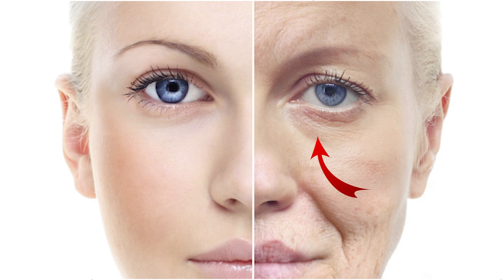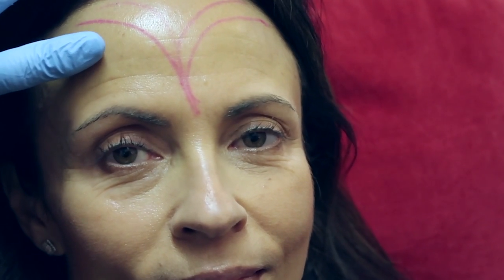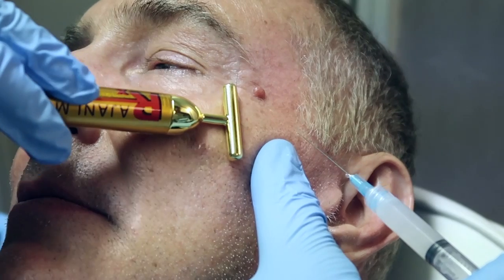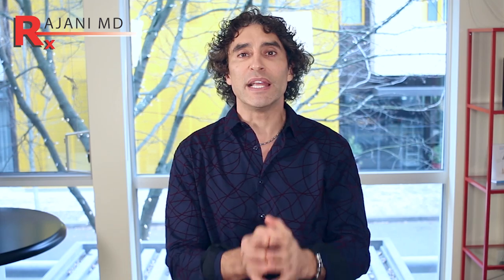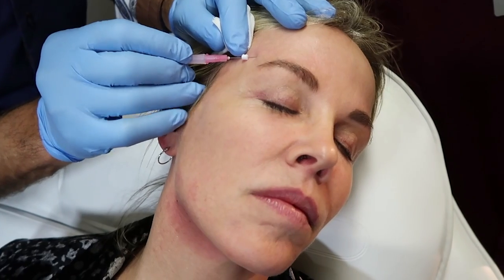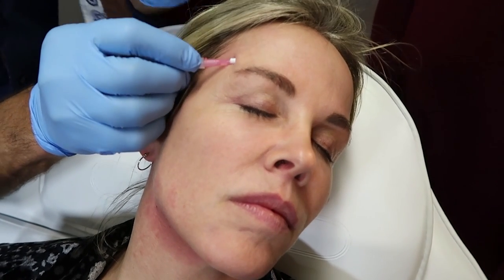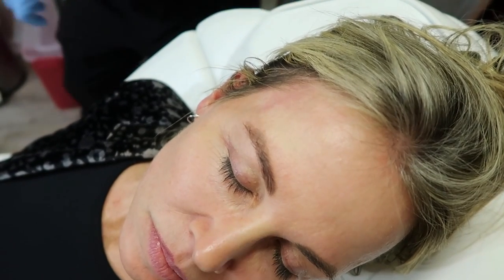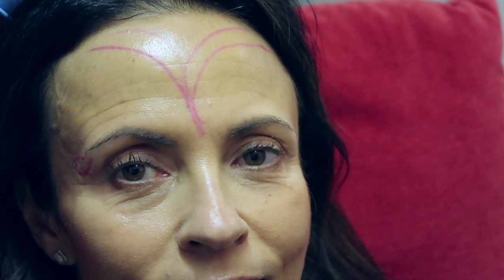Hooded Eyes-How to Fix Hooded Eyes-Portland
In this video Dr Rajani discusses the drooping eyelid. Often patients present with aging eyes as the first presenting problem. Usually there is also sagging facial skin, loss of elastin, collagen and youth preserving facial fat. All of these must be addressed. If there is loose skin under the eye PRF is the mainstay of initial treatment.
For some the solution is eye surgery but 80% of people do will not entertain this and wish non surgical options.
Aesthetic procedures without surgery are extremely popular across all age groups. Using fillers and collagen stimulation for the temple, PDO and PLLA threads as well as neurotoxin and RF heating devices can help create lift.
Plasmasculpt can be also performed and is only offered with Dr Rajani